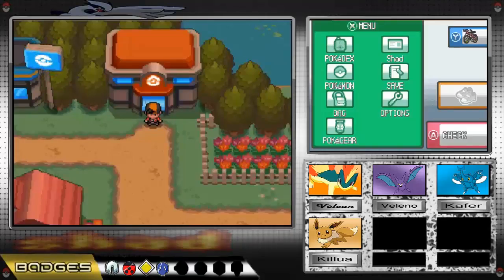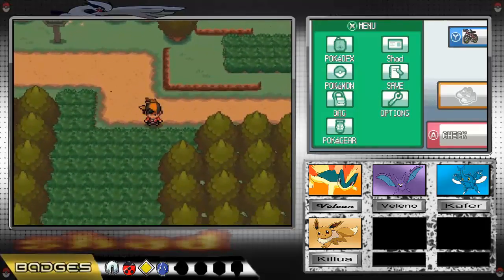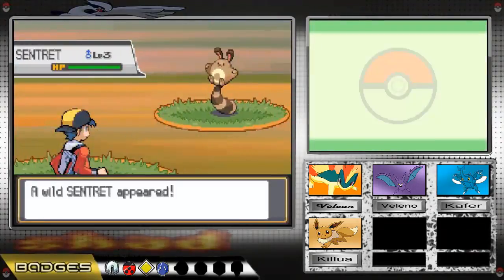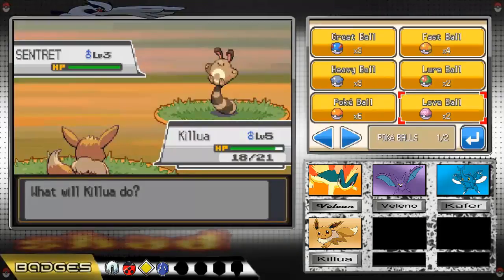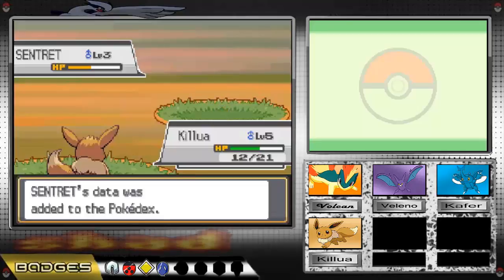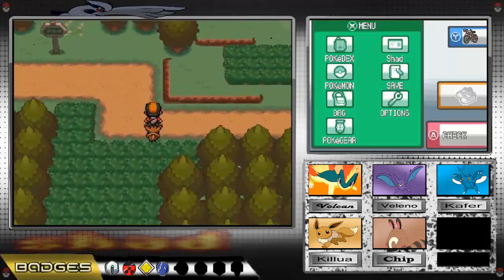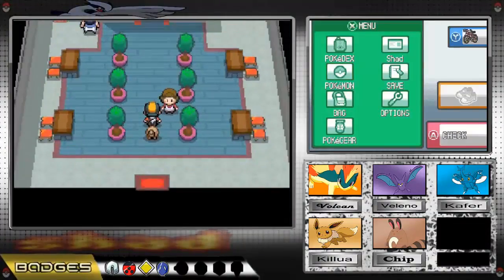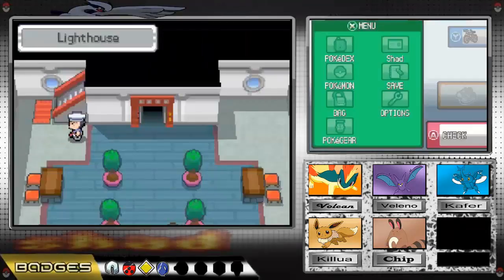Lets Play Pokemon SoulSilver Part 12-Olivine Lighthouse!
We catch a new unoffecial team member and make our way to the top of Olivine lighthouse battling al the trainers on the way and meet gym leader Jasmine who asks us to get some medicine for the sick Ampharos from cianwood!we surf to Cianwood and get the medicine!

MAKE MY DAY!